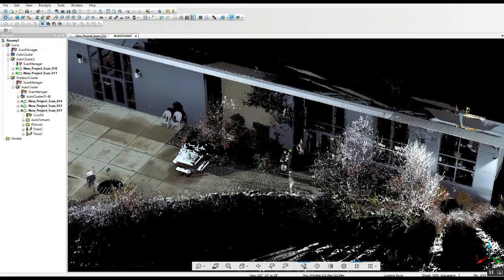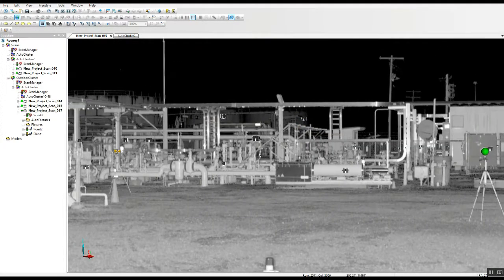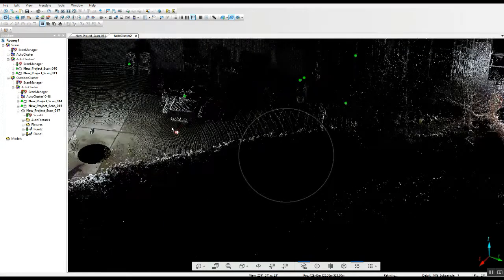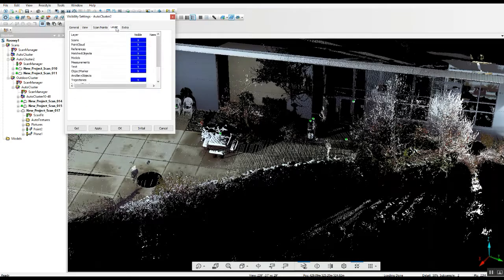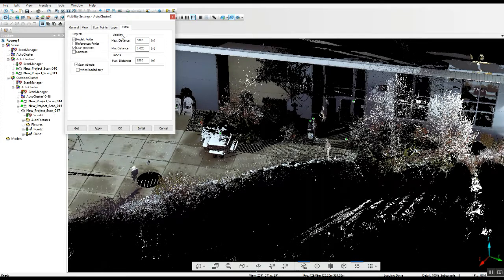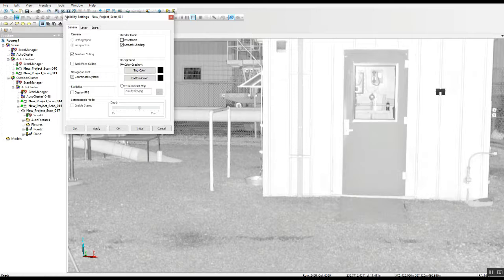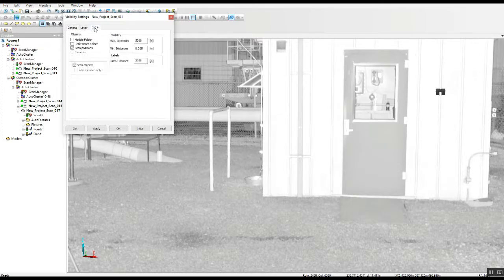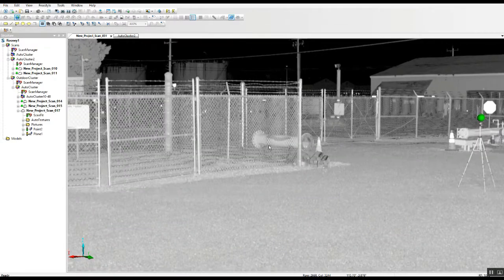Atlantic Laser Scanning Tutorial in FARO SCENE Removing Scanner Icon Positions with Visual Settings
This Atlantic Laser Scanning Tutorial demonstrates how the FARO Scanner icon in each scan position can be removed by changing the FARO SCENE settings when looking at a point cloud. Atlantic Laser Scanning, a FARO 3D Laser Scanner Rental and Training Company.